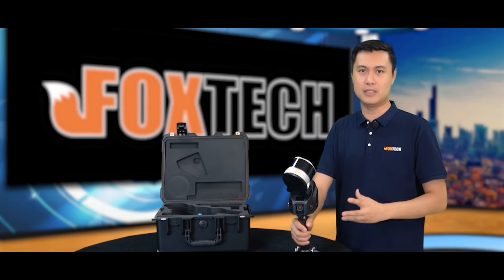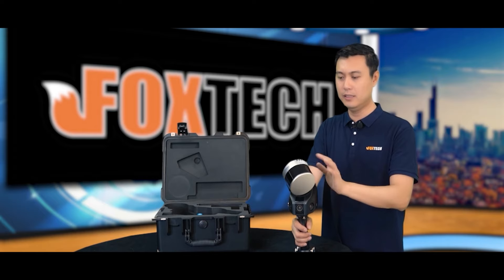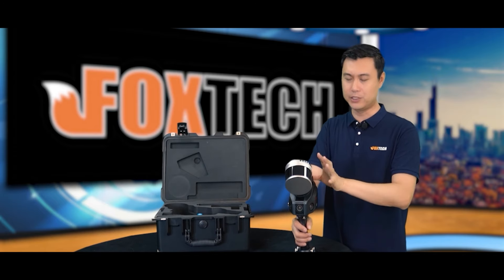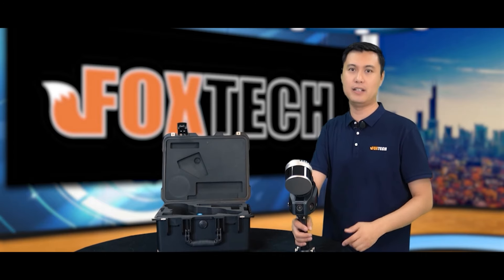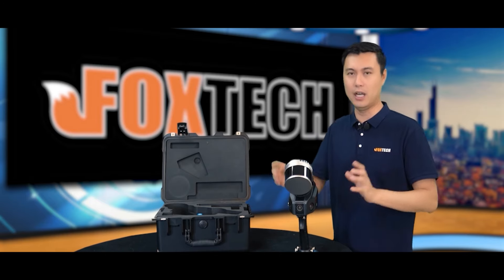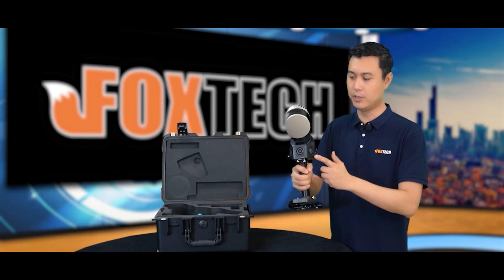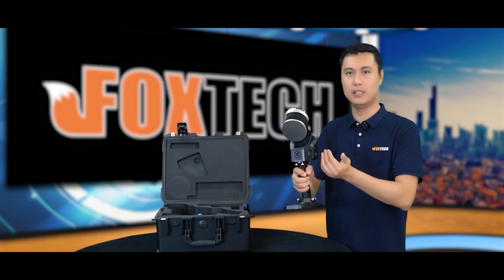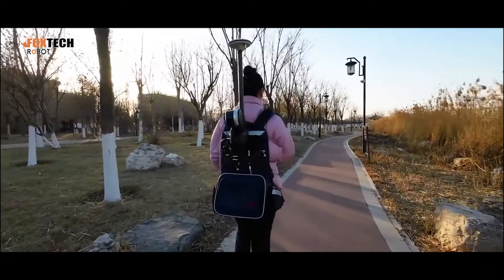SLAM100: 360° Rotating Lidar Scanner with Industry-Level Precision & Multi-Platform Compatibility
00:00 Product Details
00:12 Introduction
00:40 Features
00:58 Application Display
Features:
[360°rotating]
[Industry-level SLAM Algorithm]
[Three 5MP Visible Light Cameras]
[Real-time SLAM mapping]
[Automatic Control Point Measurement]
[Support Multi-platform Mounting]
SLAM100 has a 360°rotating head, which can form a 270°x360° point cloud coverage. Combined with the industry-level SLAM algorithm, it can obtain high-precision three-dimensional point cloud data of the surrounding environment even without light and GPS signals.lidar scanner

Three 5MP cameras are adopted to form a horizontal 200°FOV and a vertical 100°FOV, which can synchronously obtain texture information and produce color point clouds and partial panoramic images.

SLAM100 adopts an integrated structure design with a built-in control and storage system and replaceable lithium batteries. It supports one-key-start, making data acquisition more efficient and convenient.

SLAM100 can create digital terrain (DTM) and digital elevation models (DEMs) of specific landscapes and is widely used in various applications such as traditional surveying and mapping, enclosed space, 3D digitization, emergency response, and so on due to its portability, GPS-free, and multi-platform mounting ability.

Versatile External Interfaces：
SLAM100 has a wealth of external interfaces, which can be connected to a panoramic camera, a GPS module, a car, a UAV, and so on, to diversify data collections and adapt to more application scenarios.